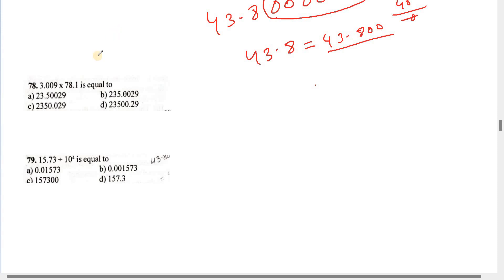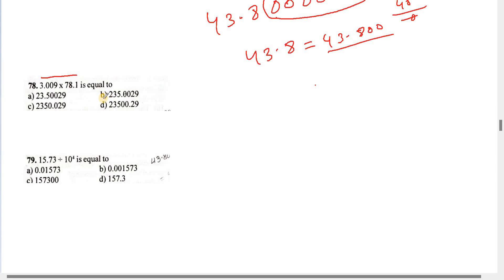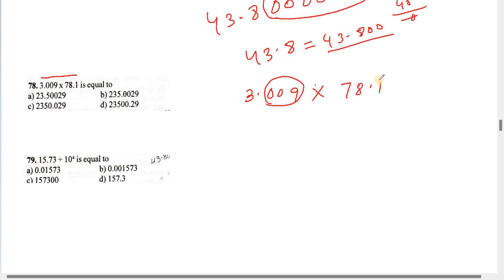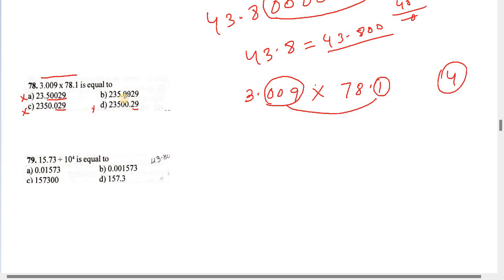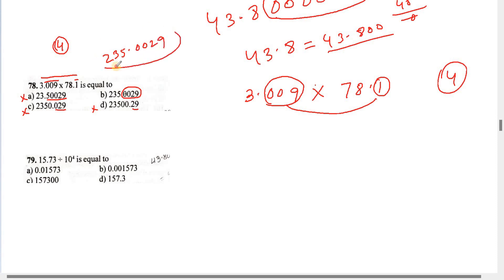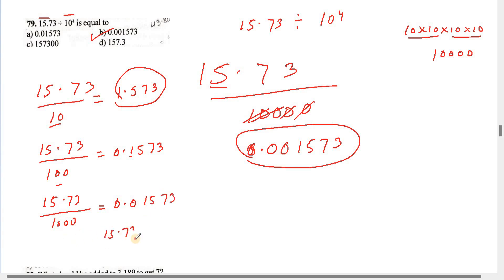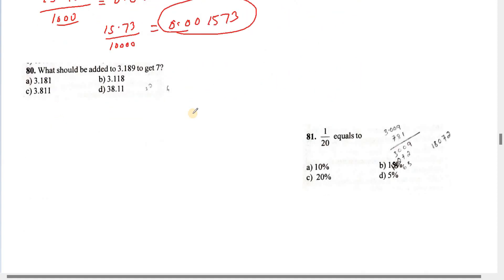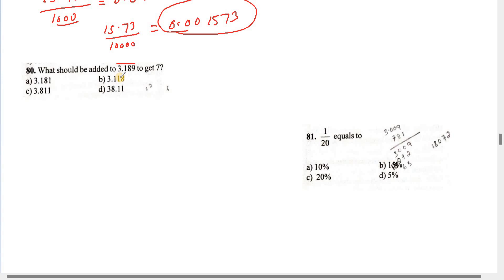MTET Questions part 13 | Meghalaya TET Questions solved | Bolpangma